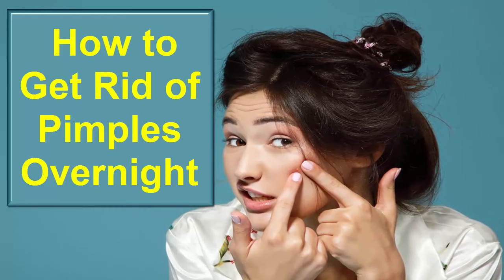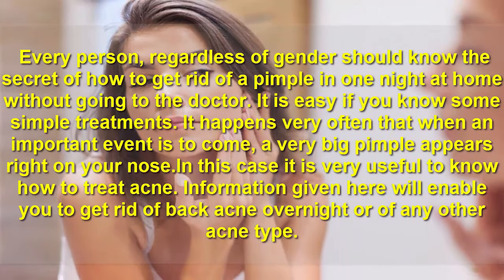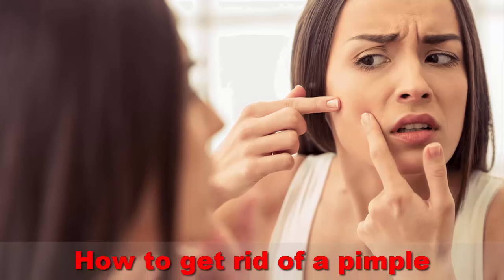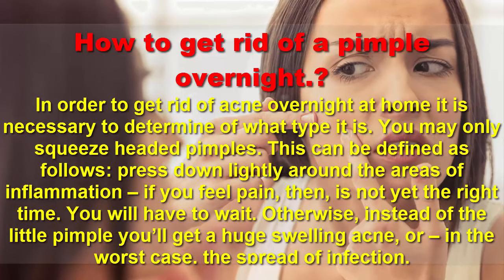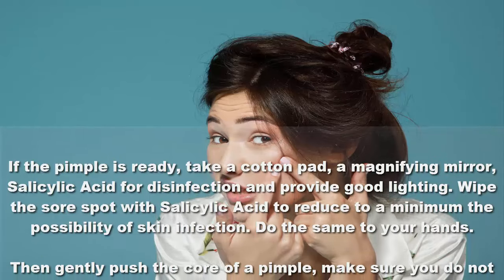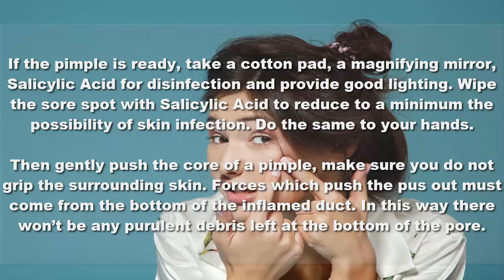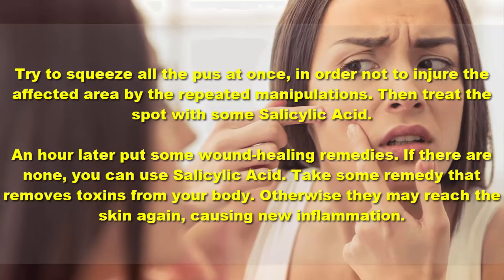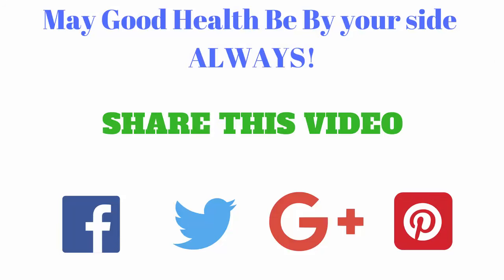Easy Way To Remove Pimples Overnight | Get rid of pimples overnight | [99% Working! No Drug!!!]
In this video in which I have discussed Way To Remove Pimples Overnight [99% Working! No Drug!!!], is incredible and beautiful information you want to learn now.

Please, Check Also,

THE STRONGEST DRINK THAT BURNS TUMMY FAT IMMEDIATELY!!!

If you eat 2 bananas per day for a month this is what happens to your body | Benefits of Bananas

Thanks.. :)